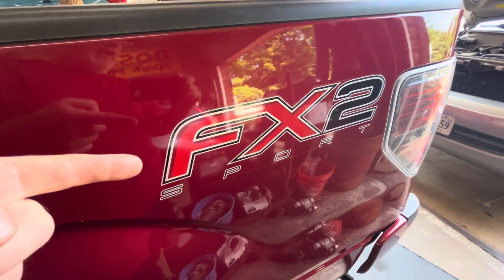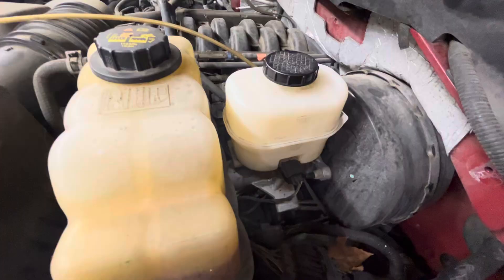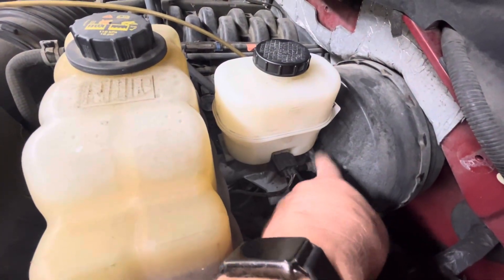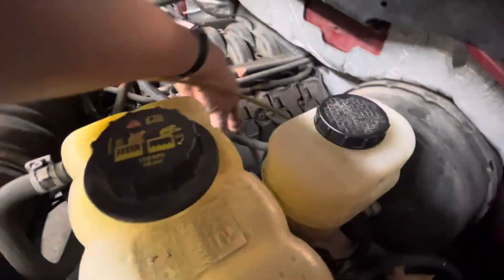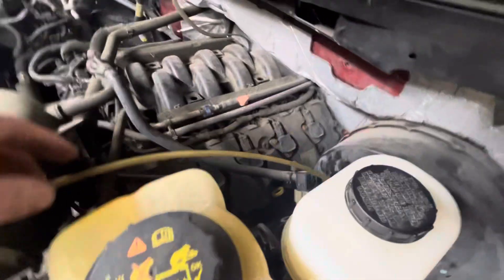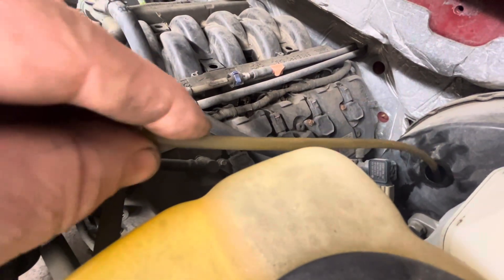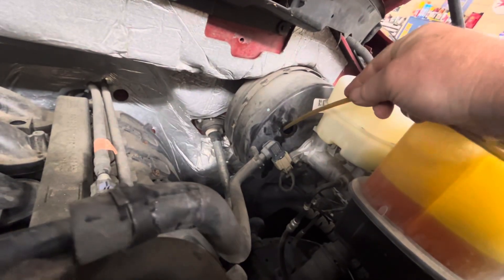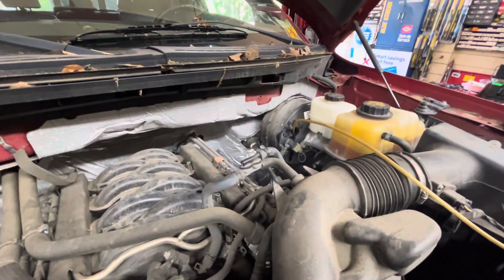Ford F150’s No Leak Brake Fluid Missing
If you suspect that your Ford F150 is experiencing a brake fluid leak, it is essential to address the issue promptly to prevent BRAKE FAILURE and further damage! The first step is to locate the source of the leak, which is often a rusted out brake line under the vehicle. If you can not find on leak under the vehicle it could be the master cylinder rear seal. This seal can leak out over time, allowing brake fluid to escape in to the power brake booster and potentially leading to a loss of braking power.

Disconnect the Battery: Before you begin any work on your vehicle, always disconnect the battery to prevent any electrical mishaps.
Cut the power off to the appliance before working on it.